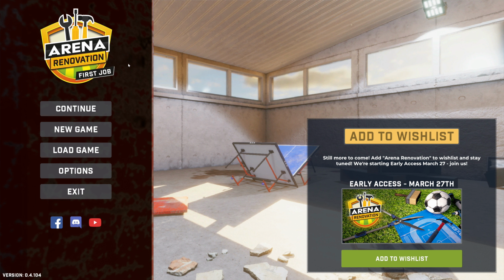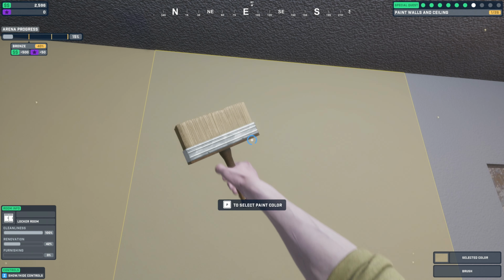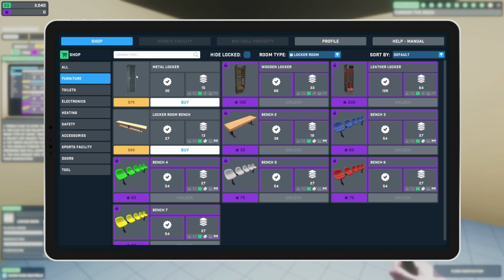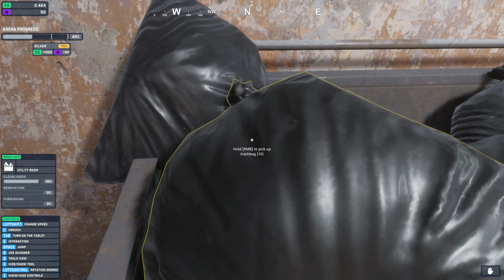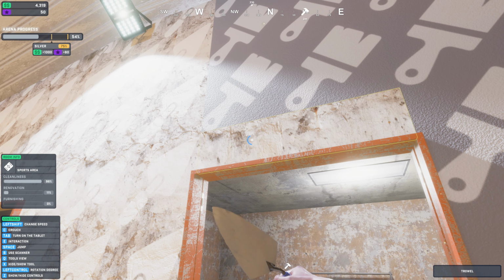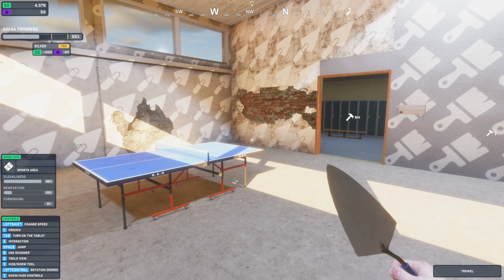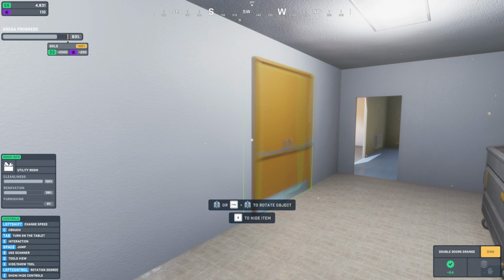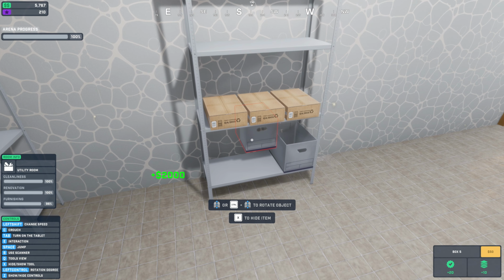New Simulation Game - Arena Renovation Gameplay, Walkthrough, Letsplay ▲One Hour Gameplay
Take on the role of a one-man renovation team tasked with restoring various sports facilities to their former glory. Many of them have been destroyed as a result of time or lack of care. Don't let them go into complete oblivion - roll up your sleeves and breathe new life into them!
Like?)) Write any comment bro! Thx :)
Do you like this game?
If you want to see the sequel, help me get 100 likes for this video and you will see the continuation of the game!
stadium renovator: first touch

In Arena Renovation, you take on the role of a one-man renovation team tasked with restoring various sports facilities to their former glory. Many of them have been destroyed as a result of time or lack of care. Don't let them go into complete oblivion - roll up your sleeves and breathe new life into them!

In the Early Access game is very playable in terms of mechanics and performance, offering lots of entertainment. Nothing important is missing, but in future there will be more sport facilities, shop items and mechanics that will make game more attractive. You can always check our prologue "Arena Renovation - First Job" and check if you like it.

The game offers a variety of tasks such as painting walls, renovating floors, replacing broken chairs, repairing electrical wiring, etc. In addition, you can fill each arena with hundreds of different items that are waiting for you in the game. Each of the tasks requires different skills and tools, so the player must use their knowledge and experience to carefully assess the needs of the facility and adjust their actions.

Arena Renovation is an addictive game that requires accuracy, skill and patience. This is a game for people who enjoy designing, renovating and bringing dilapidated objects back to life. The game offers many challenges and tasks that require creativity, manual dexterity and budget planning, which makes it a great game for people who like to combine fun with learning practical skills.

Good luck and a peaceful sky over your head!

Copyright Law Section 107 (U.S. Copyright Act, 1976) provides that fair use of a copyrighted work, including such use by reproduction in copies or phonorecords or by any other means for purposes such as criticism, comment, news reporting, teaching (including multiple copies for classroom use), scholarship, or research, is not an infringement of copyright.